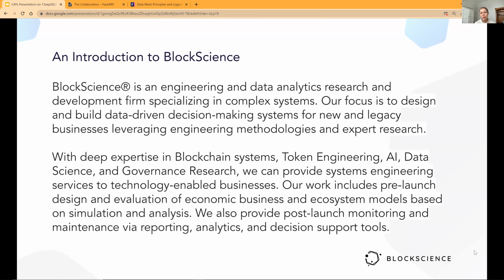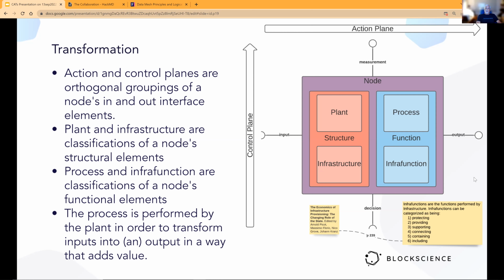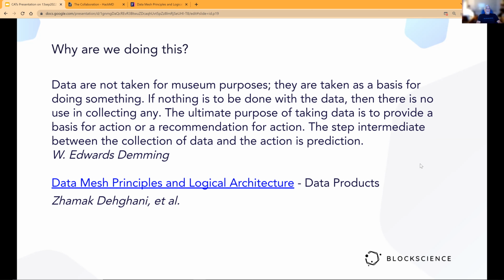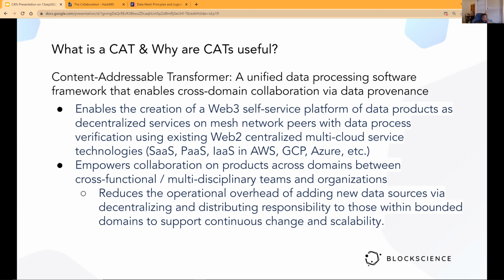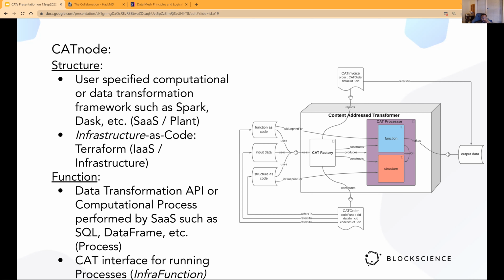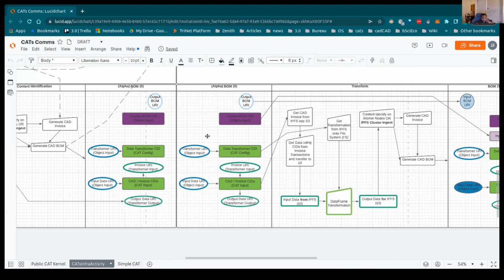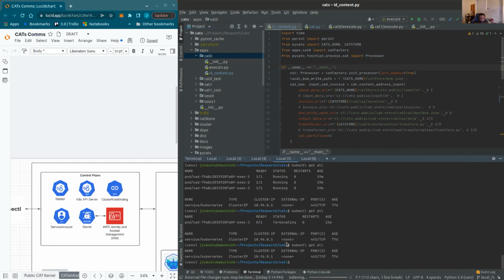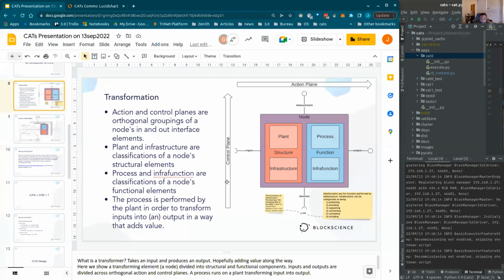Compute Over Data Working Group 6th Session (PM with BlockScience)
The BlockScience team takes us through an overview of their history with blockchain research and most recently, "Content Addressable Transformers".